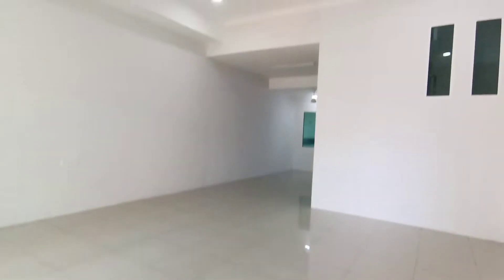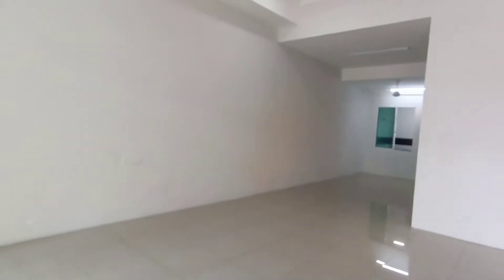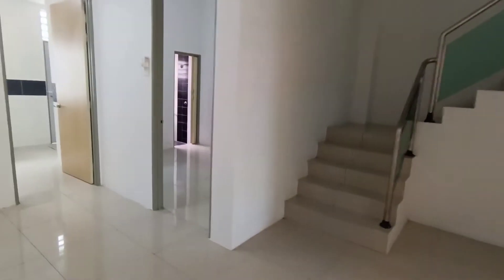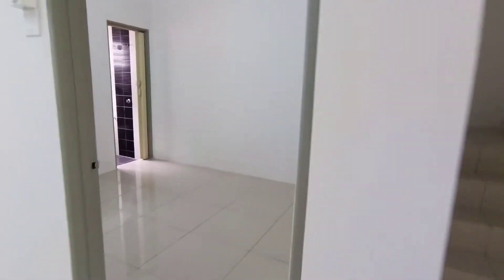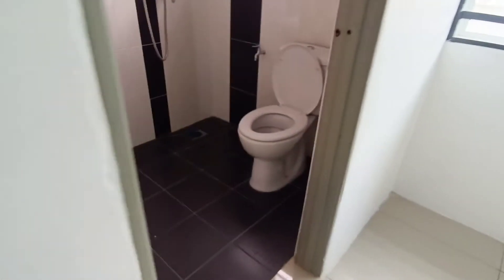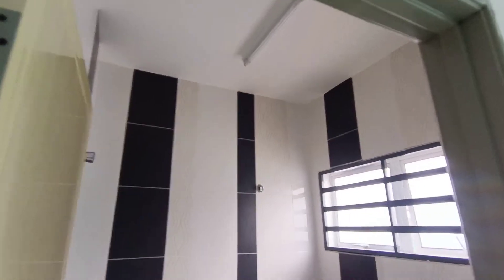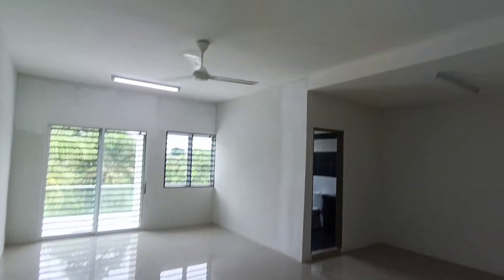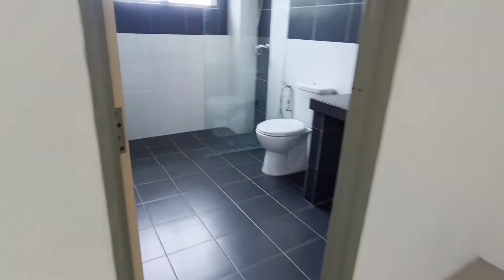Move In Condition Le Greene Tambun Facinh Empty Land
☎️If Interested please call or WhatsApp
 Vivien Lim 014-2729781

Appointment for viewing
REN 43762